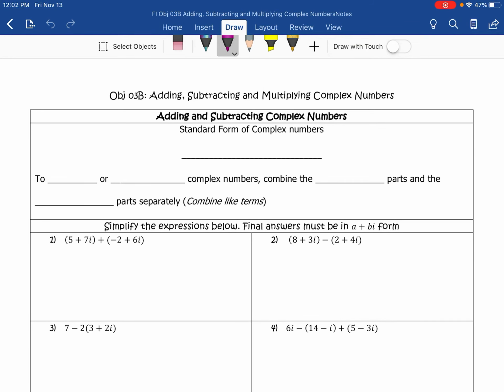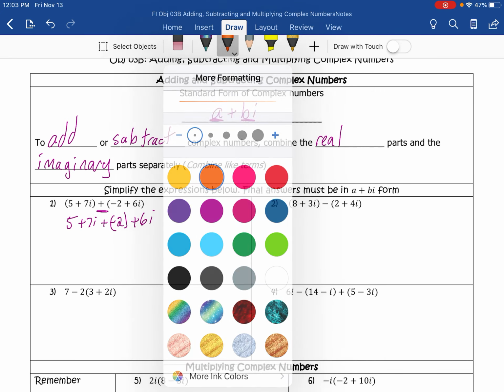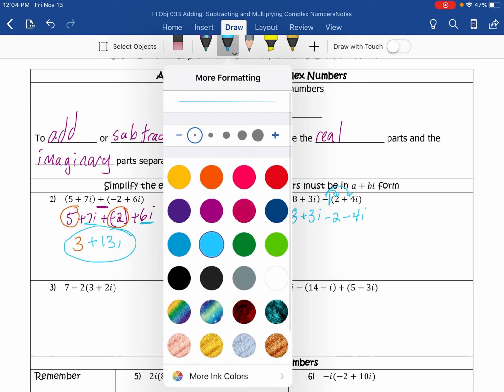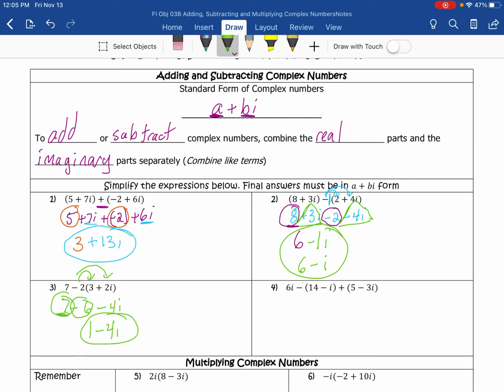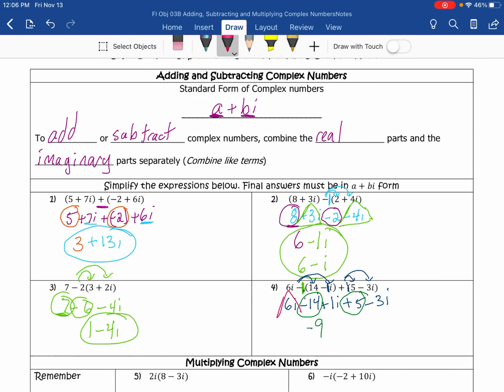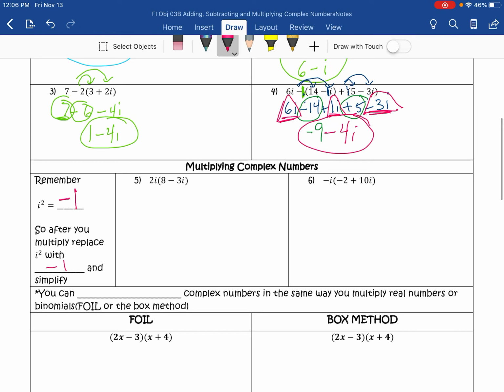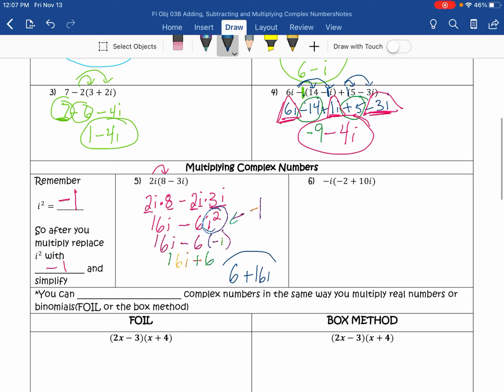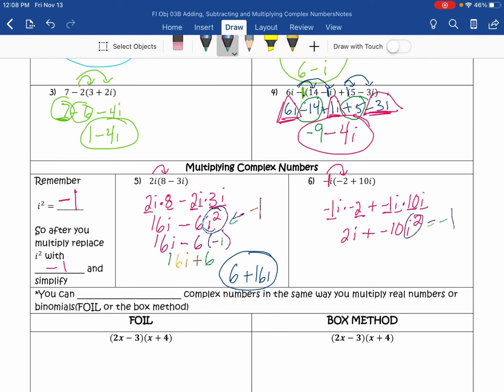03B Adding, Subtracting and Basic Multiplying of Complex Numbers